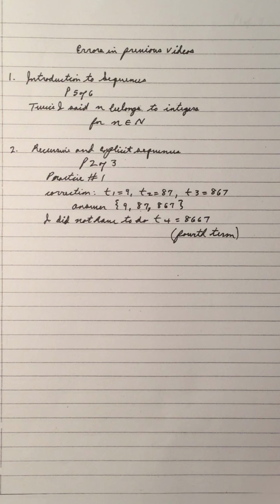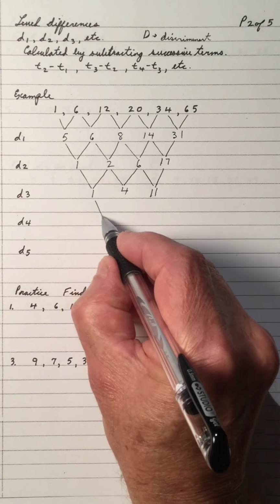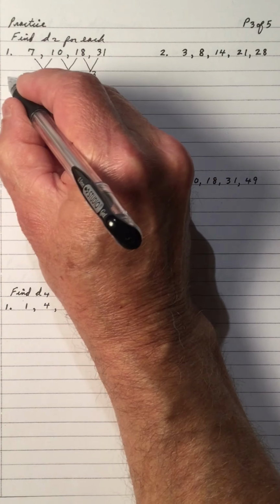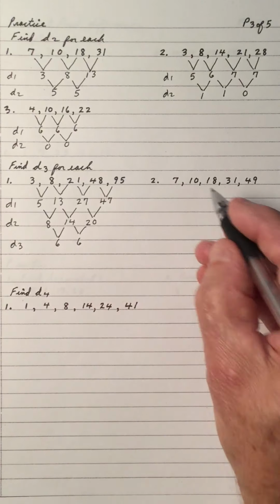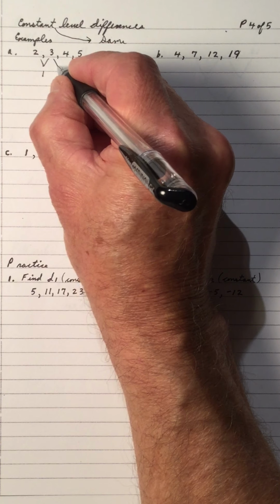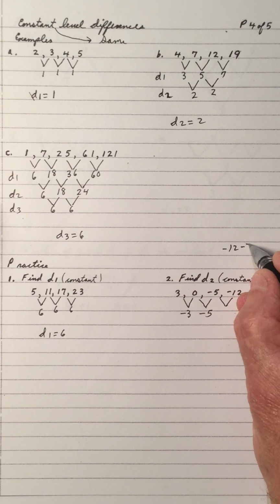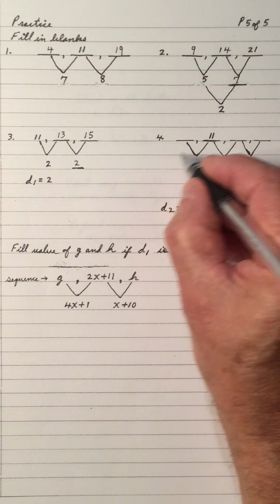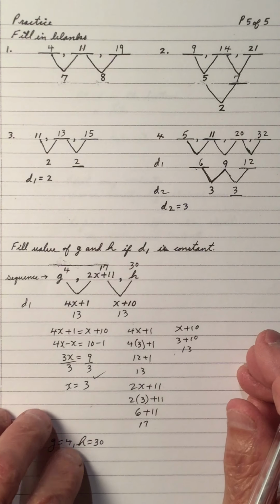Sequence Level Differences